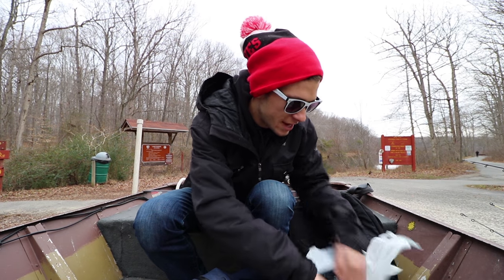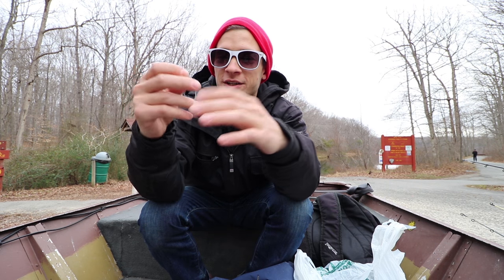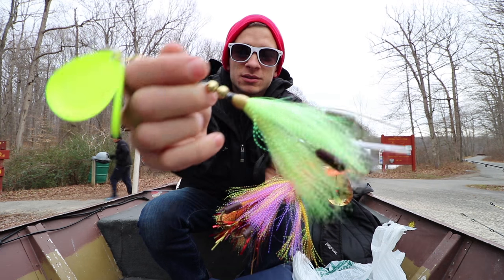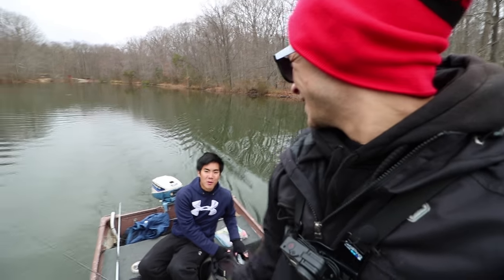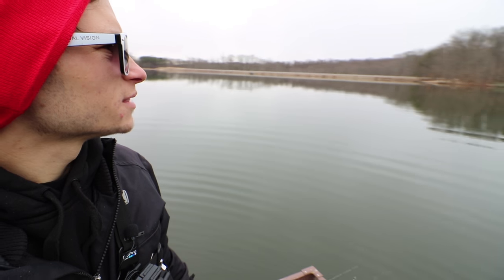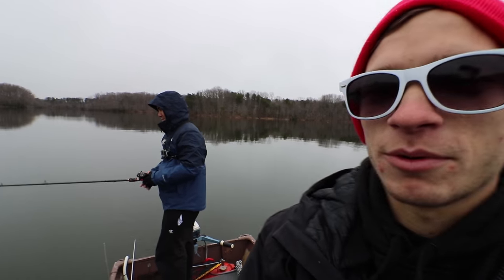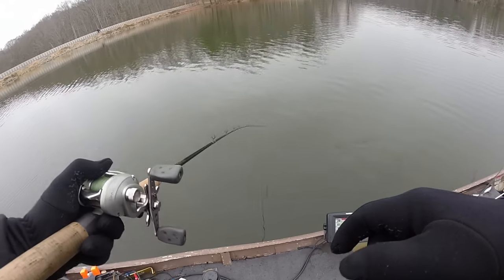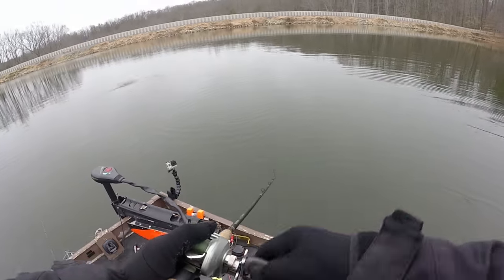Hunting the Fish of 10,000 Casts...Muskie Hunt Part 3! (Ft. 1rod1reelfishing)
Muskie hunt number 3 is in the books ladies and gents. Mike (1rod1reel) joined me out on the Burke lake for the hunt, and to try and get himself on his first muskie since 2014. I finally got my hands on a few LEGIT muskie baits from one of the fish fam members (Martin) and I can’t thank him enough! Super cool of you to do that for me, and the baits are top notch. I truly believe my first muskie will come on one of your baits. Go check out his instagram fish_and_knives .
The conditions were COLD, rain, snow, sleet, overcast and the fish were definitely feeling the weather. I did manage one quick strike out on the water, but unfortunately wasn’t able to hook up with the fish. We target main lake points, and fished the huge school of bait that is down lake near the dam without much luck.
The day prior to going out was extremely windy, (25-35 mph winds) and I believe it really pushed all the fish and bait down to deeper water. My graph was lit up all day long until we got under 20 feet, then it was barren.
Unfortunately no fish in this video besides the shad, but I will continue to say it again and again….I have very little idea as to what I’m doing. It’s like when you started bass fishing, so many options of places to fish, lures to choose from, etc etc. It’s very cool to focus on different species and I am seriously pumped for my first ski.

I’m actually heading out right now for a few hours this afternoon for ski hunt #4.

SB